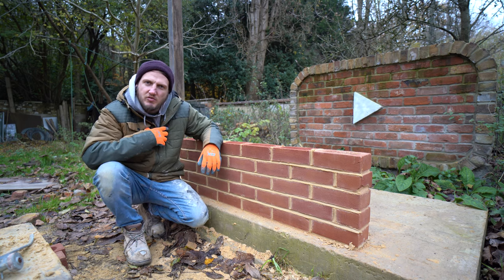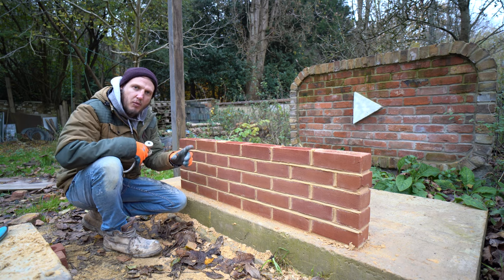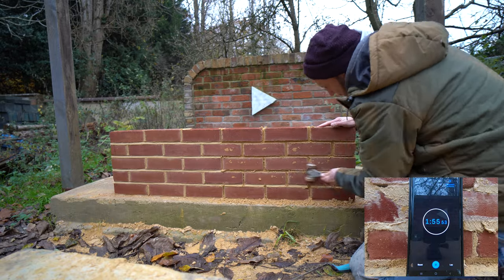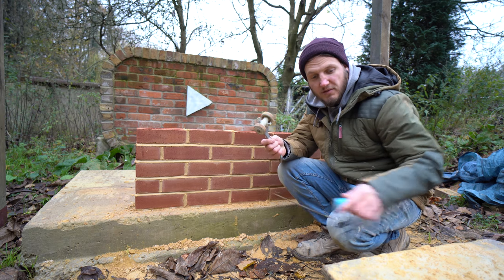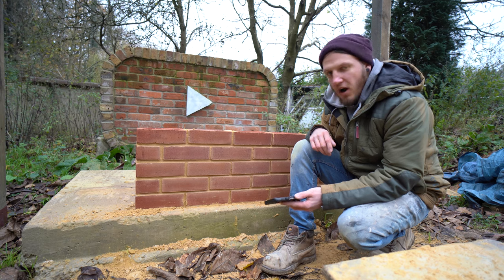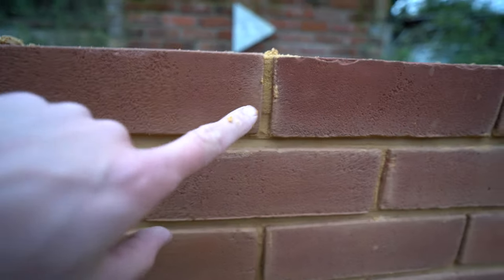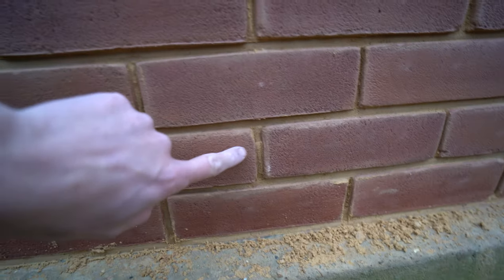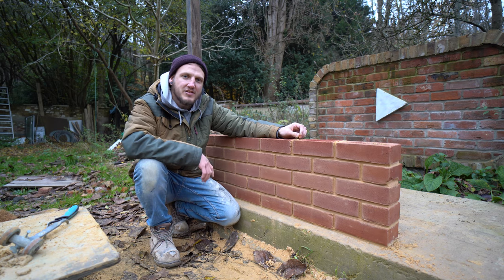BRICKLAYING - FAST RECESS JOINTING TECHNIQUE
After a few comments on last weeks video I wanted to find the fastest method of jointing brickwork so I decided to make this little video. Hope you enjoy   😁👍

Find me

The hand tools I use:

600mm Stabila Level box
600mm Stabila Level std
1200mm Stabila level
1800mm Stabila level
1800mm Silverline level